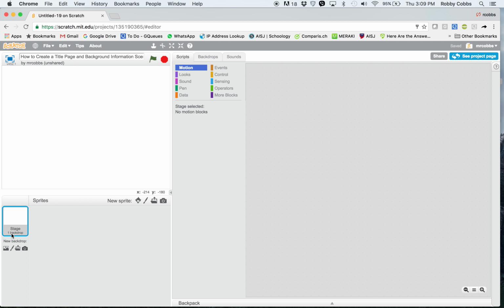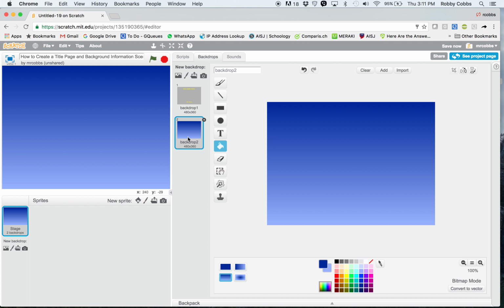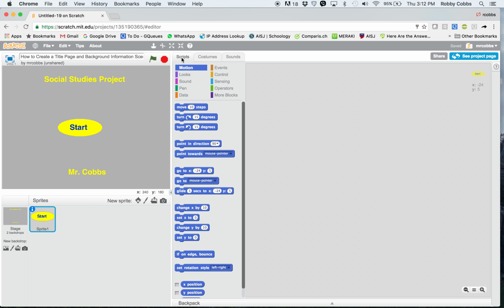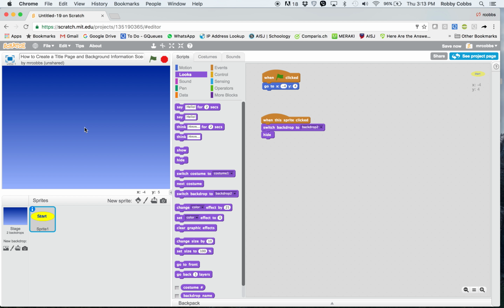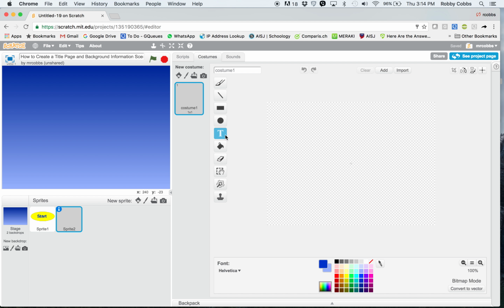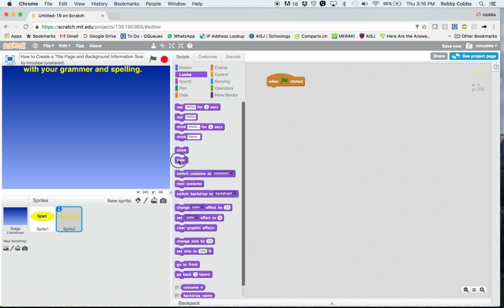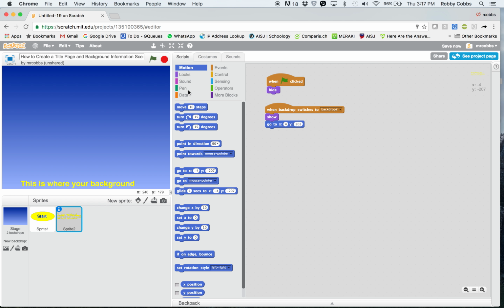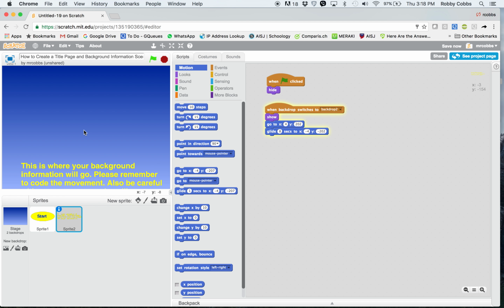How to Make Opening Credits in Scratch